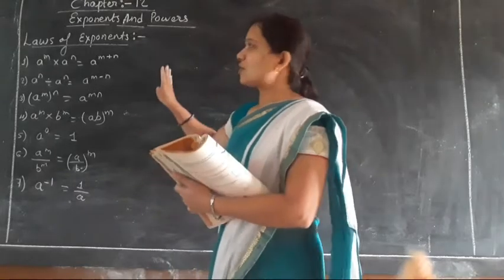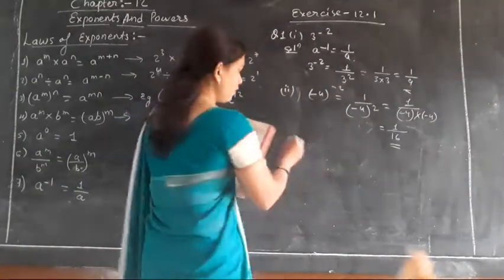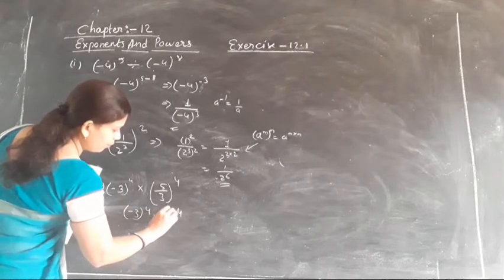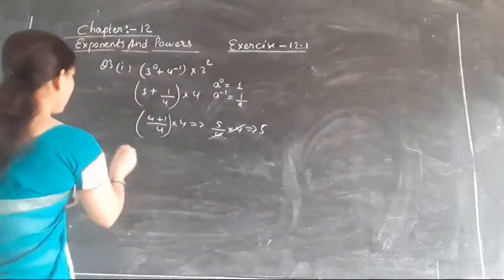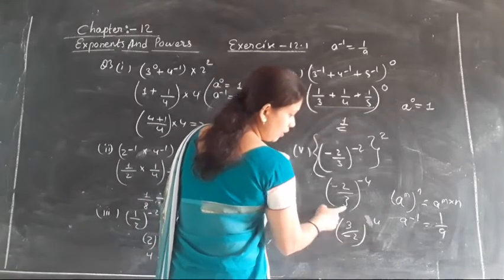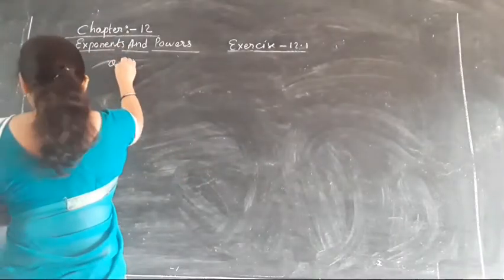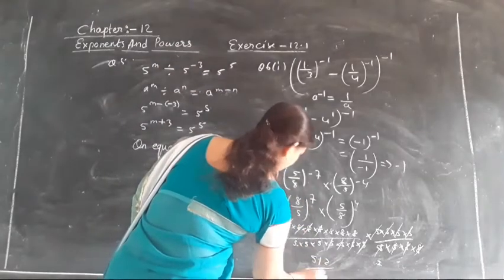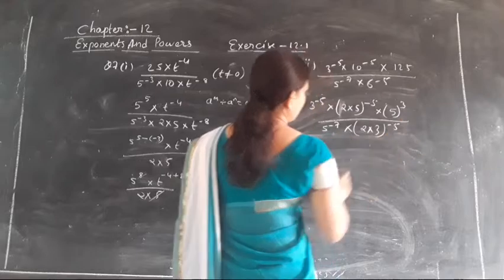Class8th Maths Ex 12.1